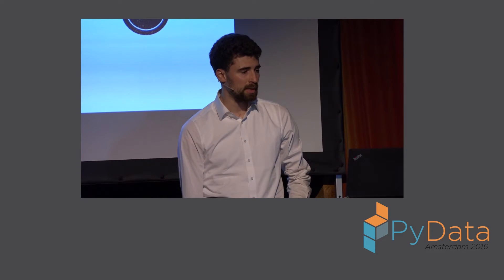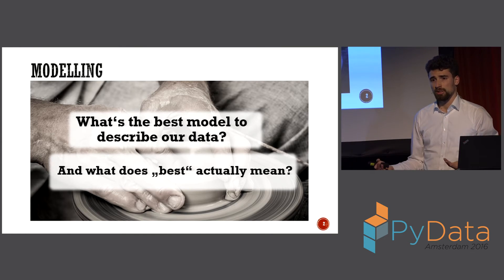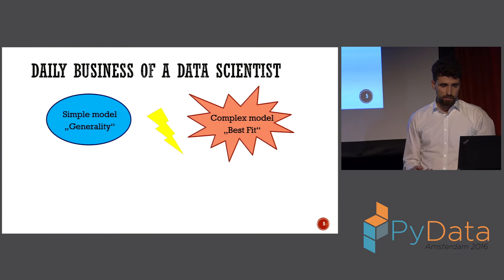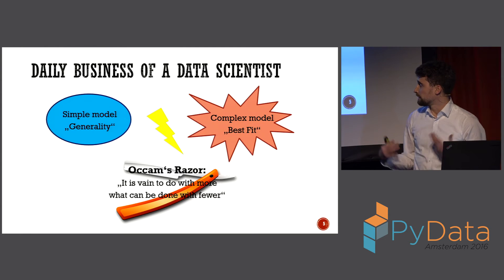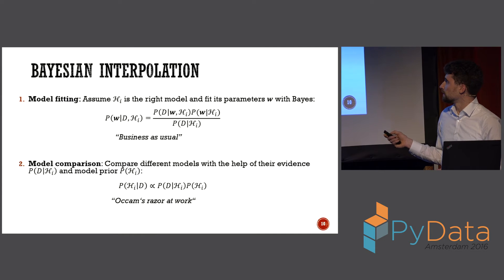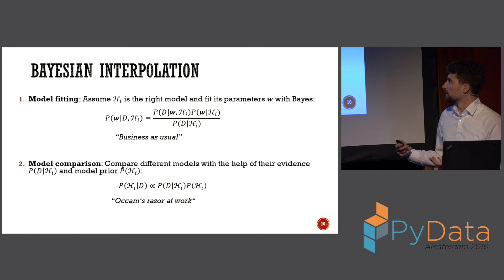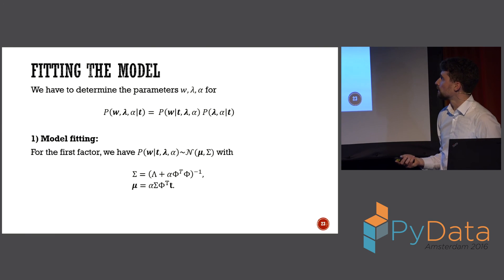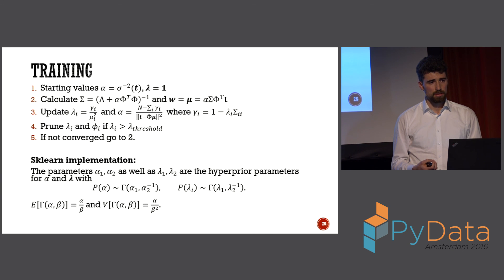Florian Wilhelm - the idea behind Automatic Relevance Determination and Bayesian Interpolation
Even in the era of Big Data there are many real-world problems where the number of input features has about the some order of magnitude than the number of samples. Often many of those input features are irrelevant and thus inferring the relevant ones is an important problem in order to prevent over-fitting. Automatic Relevance Determination solves this problem by applying Bayesian techniques.

In order to motivate Automatic Relevance Determination (ARD) an intuition for the problem of choosing a complex model that fits the data well vs a simple model that generalizes well is established. Thereby the idea behind Occam's razor is presented as a way of balancing bias and variance. This leads us to the mathematical framework of Bayesian interpolation and model selection to choose between different models based on the data.

To derive ARD as gently as possible the mathematical basics of a simple linear model are repeated as well as the idea of regularization to prevent over-fitting. Based on that, the Bayesian Ridge Regression (BayesianRidge in Scikit-Learn) is introduced. Generalizing the concept of Bayesian Ridge Regression even more gets us eventually to the the idea behind ARD (ARDRegression in Scikit-Learn).

With the help of a practical example, we consolidate what has been learnt so far and compare ARD to an ordinary least square model. Now we dive deep into the mathematics of ARD and present the algorithm that solves the minimization problem of ARD. Finally, some details of Scikit-Learn's ARD implementation are discussed.

00:00 Welcome!
00:10 Help us add time stamps or captions to this video! See the description for details.